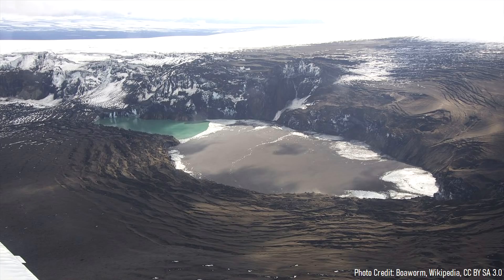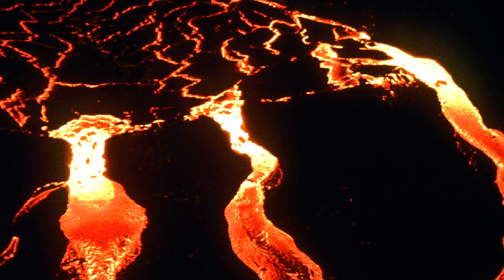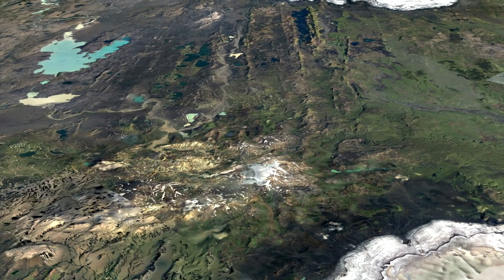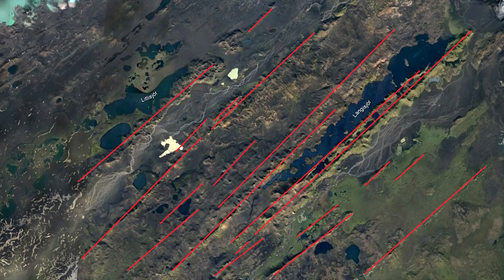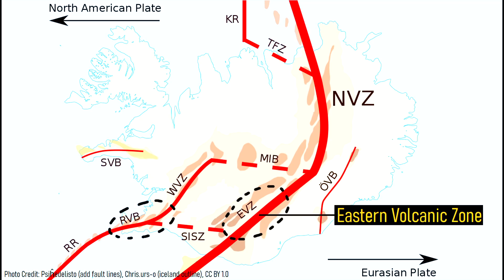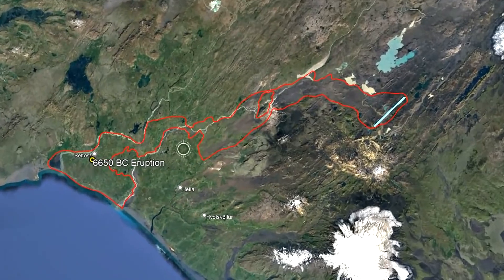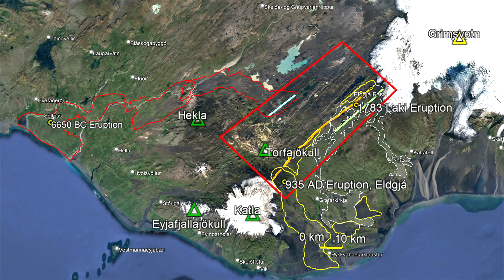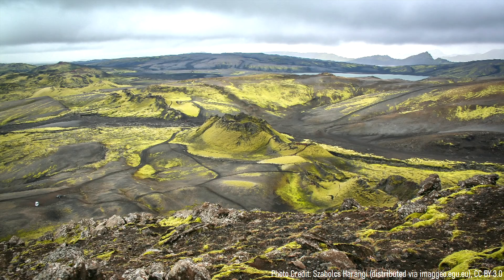The Flood Basalt Volcanoes of Iceland; The World's Largest Effusive Eruptions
In the recent history of the planet, a small stretch of land has produced all three of the largest effusive eruptions on the planet. These eruptions covered up to 1,000 square kilometers in molten rock, thus vastly changing the planet's climate in the short term. These eruptions could best be described as miniature flood basalts and are the closest the planet gets to a true flood basalt. So, why have these large effusive eruptions only occurred in a small part of Iceland? This video will answer this question and discuss the group of largest effusive eruptions during human history on the planet.

0:00 The World's Largest Eruptions
0:18 A Recent Example, Laki
1:23 An Area of Mini Flood Basalts
2:43 Volcanoes which Produce these Eruptions

Thumbnail Photo Credit: J. D. Griggs, USGS, Public Domain